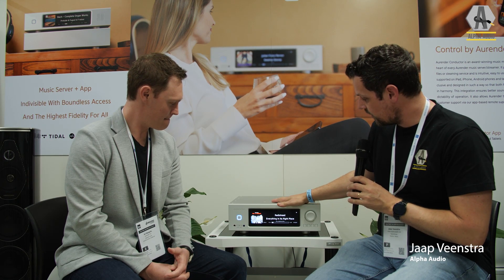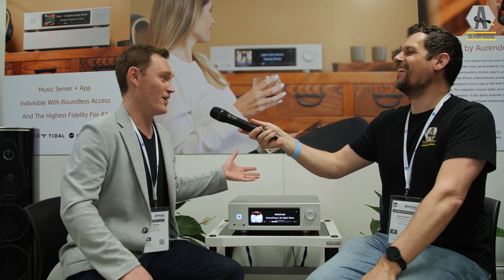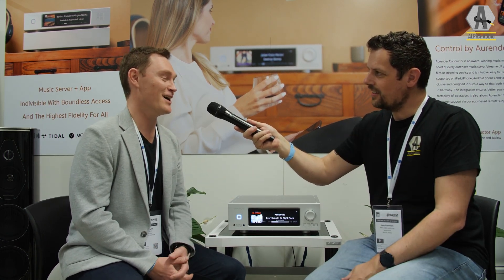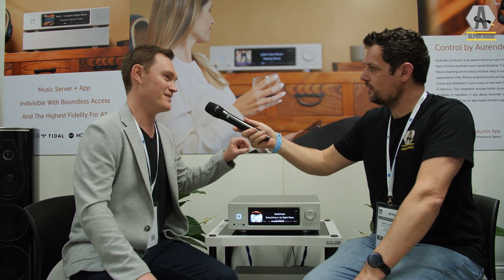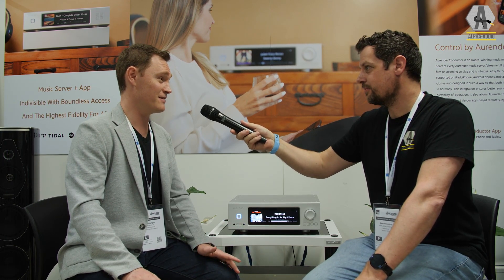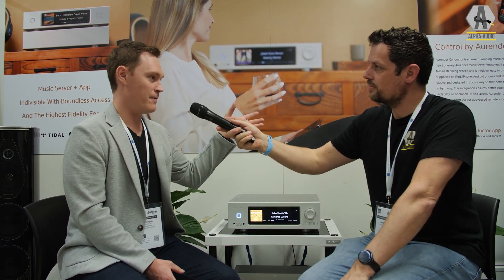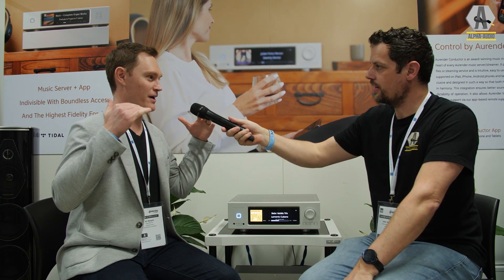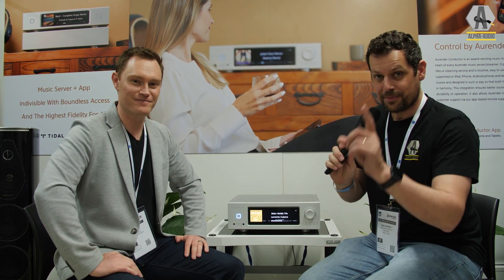Serious all in one! Aurender AP20. High End Munchen 2023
We have a nice talk with Aurender about their brand new Aurender AP20 all in one streamer with power amplifier. This new product is the first all-in-one for Aurender. We want to find out what Aurender used to build this interesting beast.